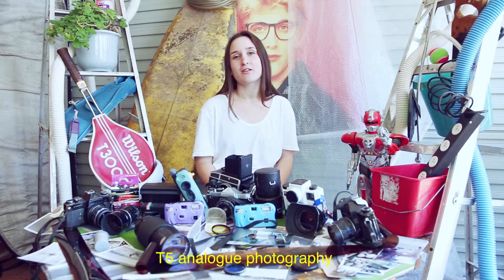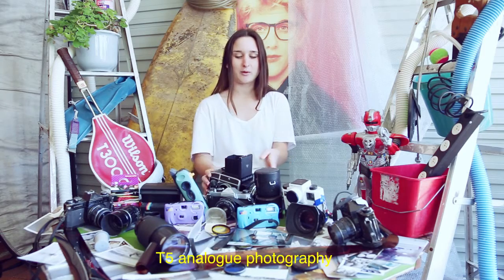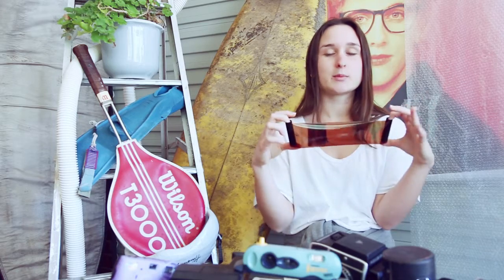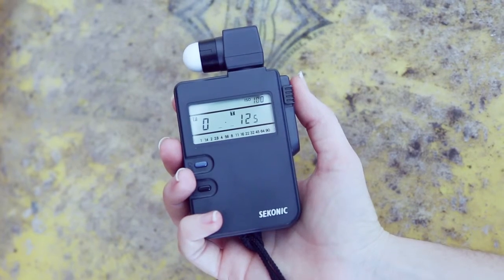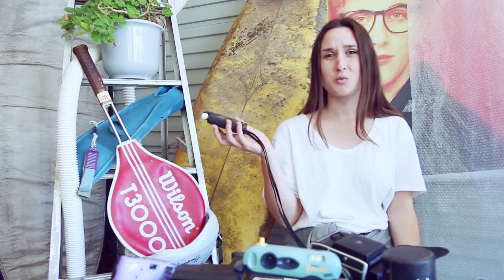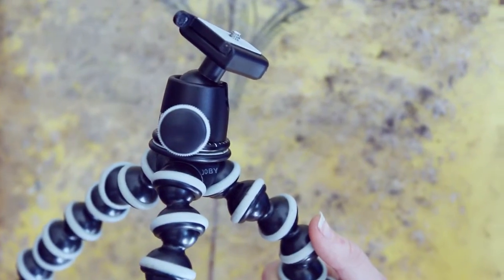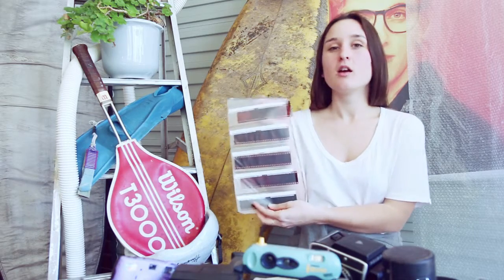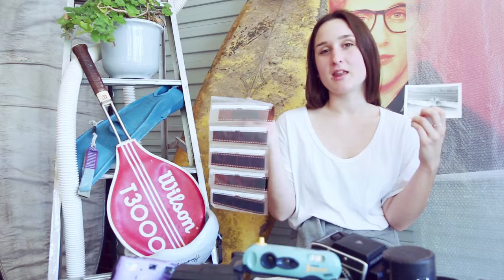T5's Analogue Photography Episode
T5 presents you with all the different materials you can use to capture photographs on film.